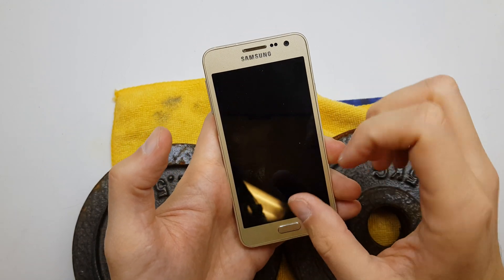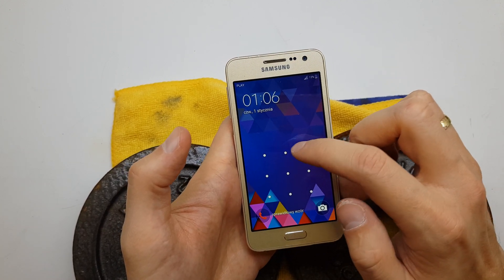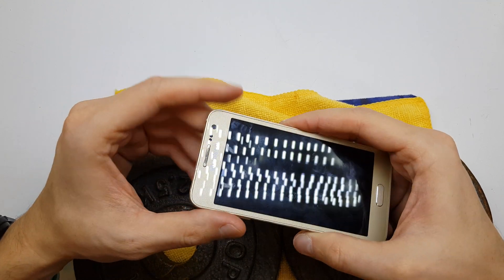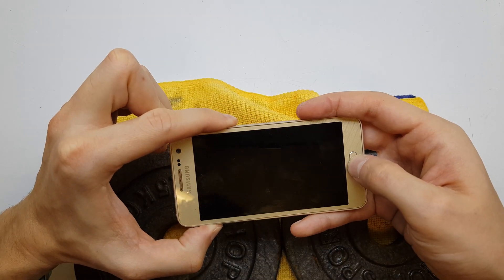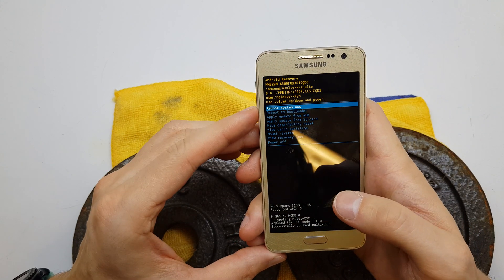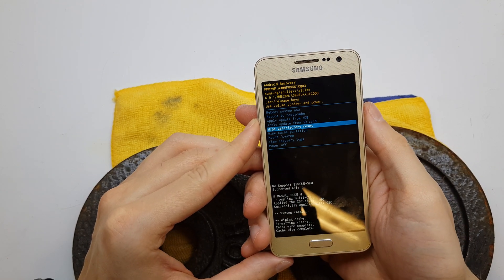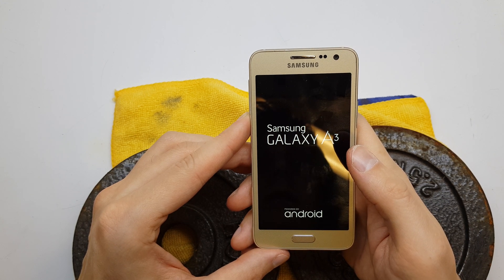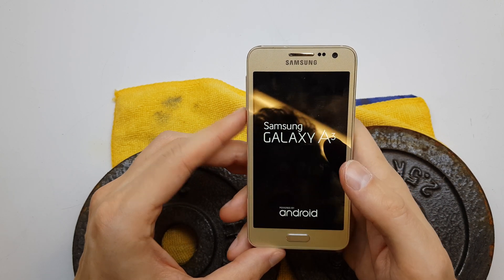Samsung A3 2016 - How to Hard Reset | remove pattern code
This process will return your Samsung Galaxy A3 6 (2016) back to its factory settings and erase all data stored on the handset's